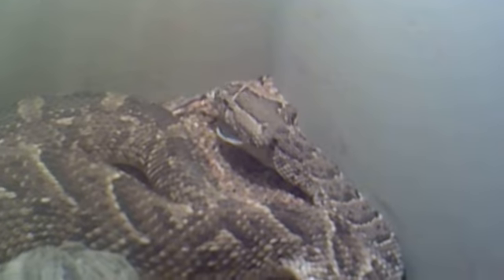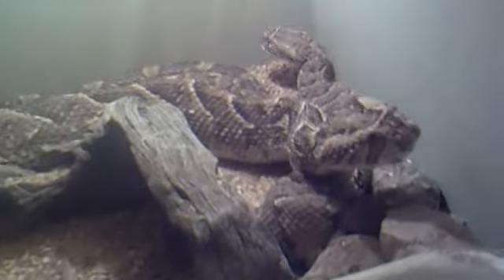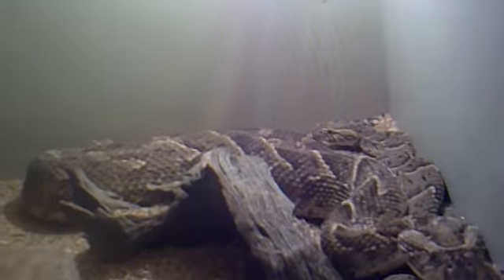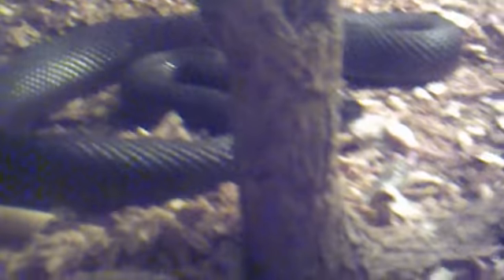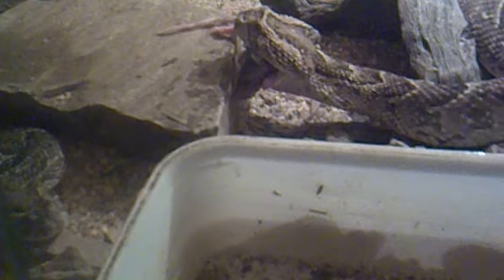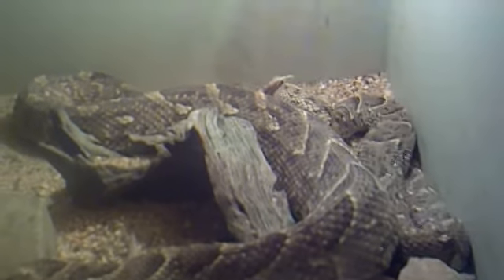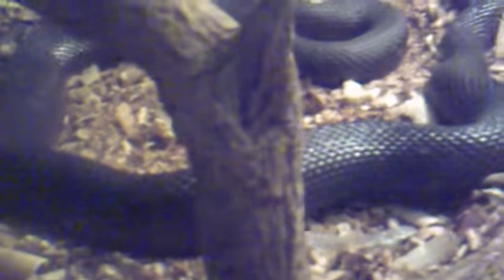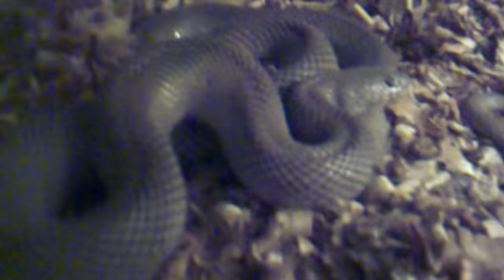Feeding snakes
Feeding some of my snakes and getting their body weight up for the breeding season. Just need a male for them to breed with. Please leave a comment of what you guys think what will be produced when the black female mole snake is bred to a brown male mole snake.